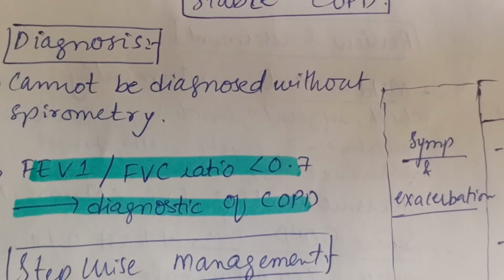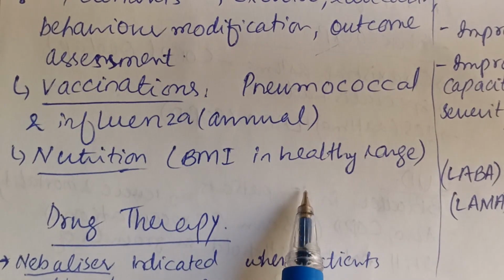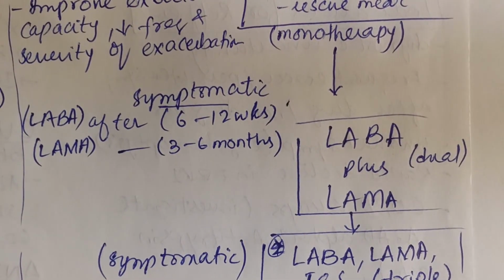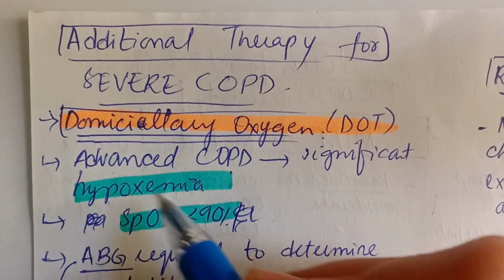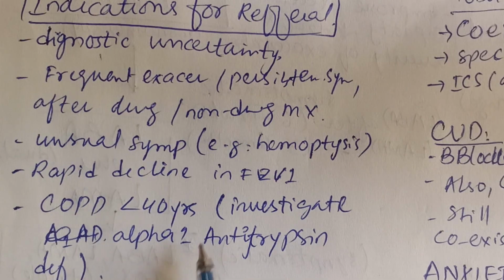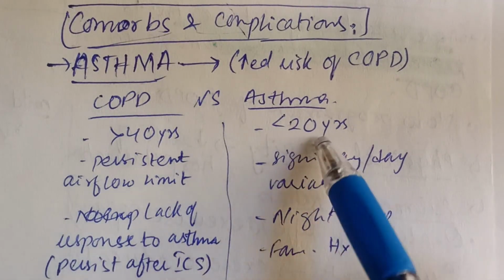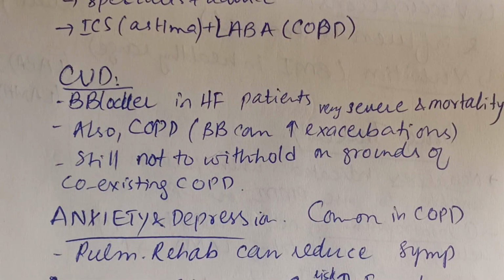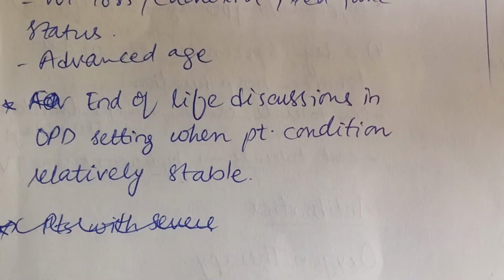AMC Prep Talks | COPD Management | eTG Guidelines | AMC Part 1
In this video, I simplify COPD Management management as per Australian eTG guidelines, focusing only on what is tested in the AMC MCQ exam

• AMC Part 1 (MCQ) aspirants
• IMGs preparing for Australia
•  Doctors struggling with long Australian guidelines